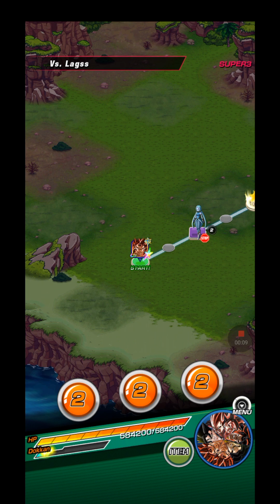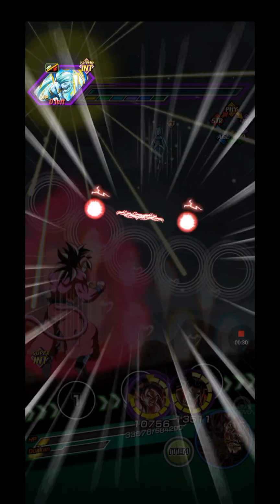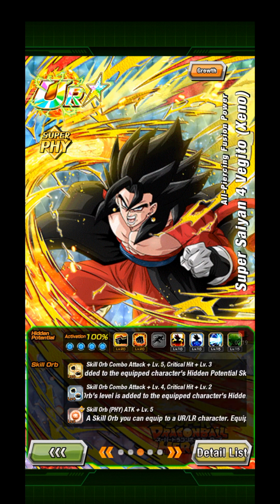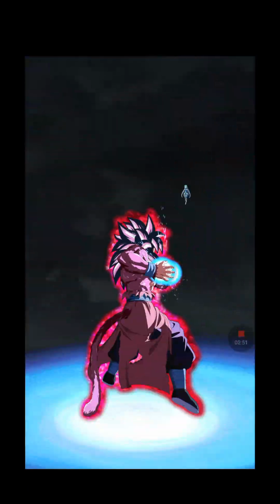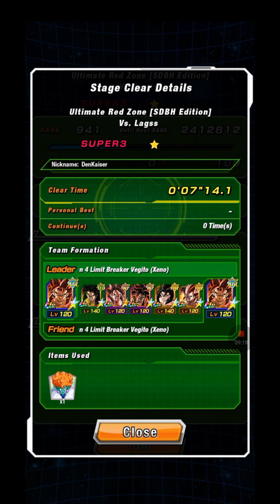Dokkan Battle Dragonball Heroes Redzone Lagss Boss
Hello everyone

Pretty easy

Tips and suggestions are welcome